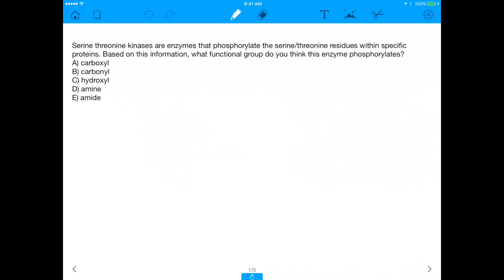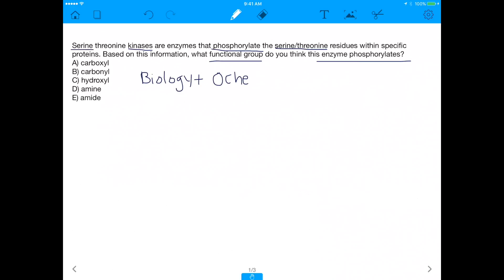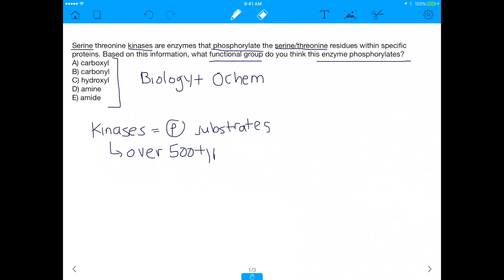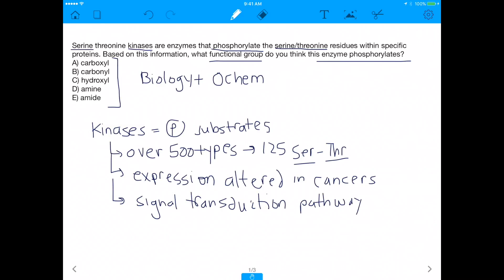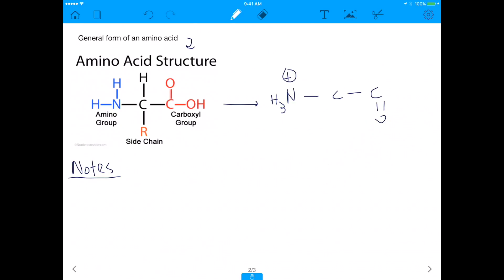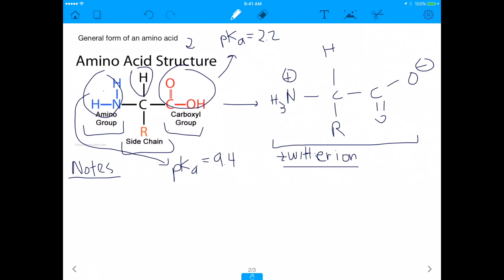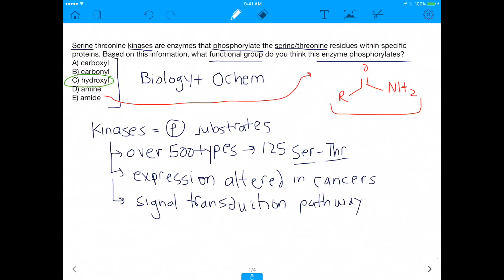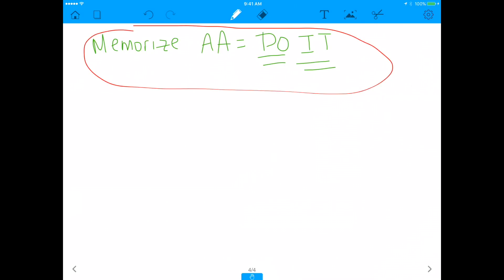MCAT Question: Amino Acids and Functional Groups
A video that discusses the general structure of an amino acid while also demonstrating the importance of functional groups. The question is a perfect integration of Biology and Organic Chemistry!